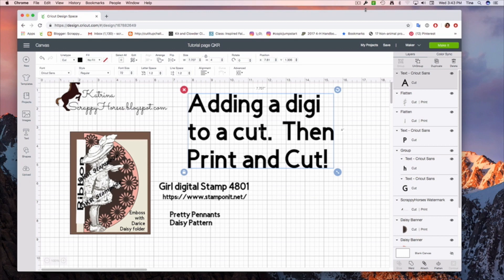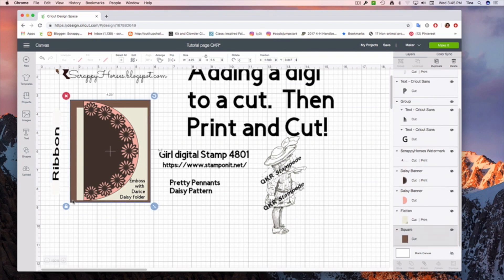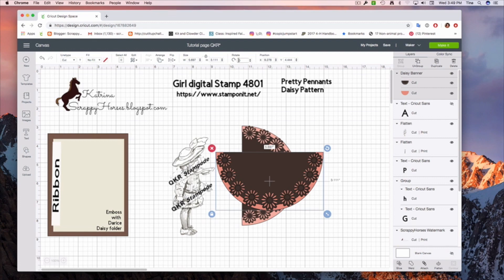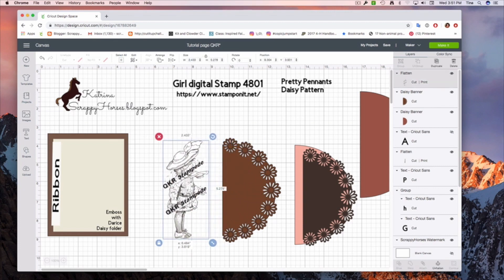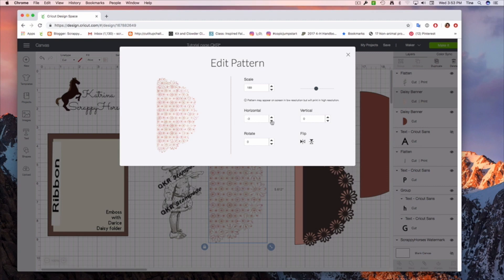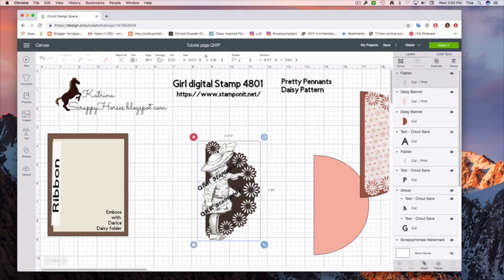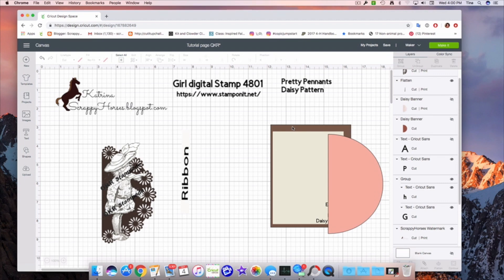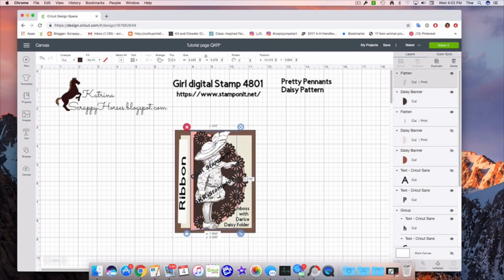Cricut Print and Cut: Adding a Digital Stamp to An Image from Design Space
Music:  DreamQuest: "Above the Clouds" Tina Brown ~ Oboe/Eng hn; Rich Harris ~ Guitars